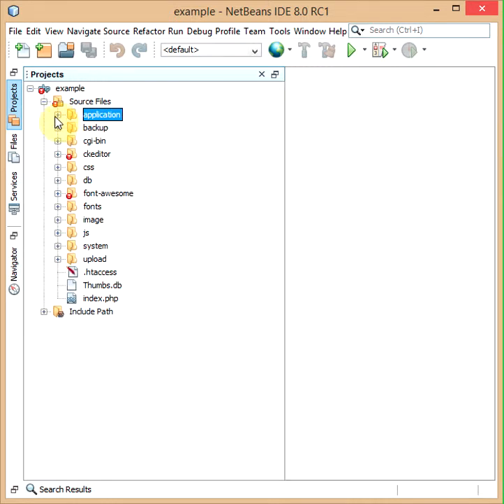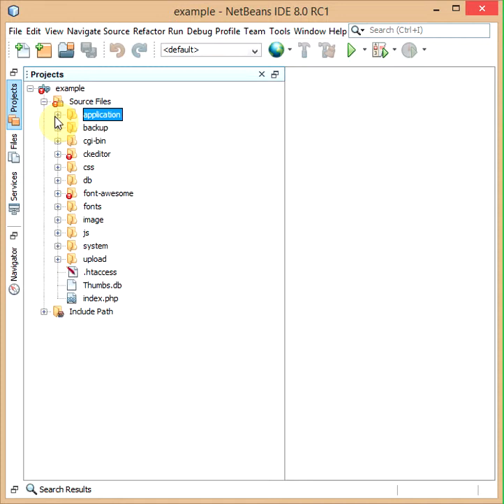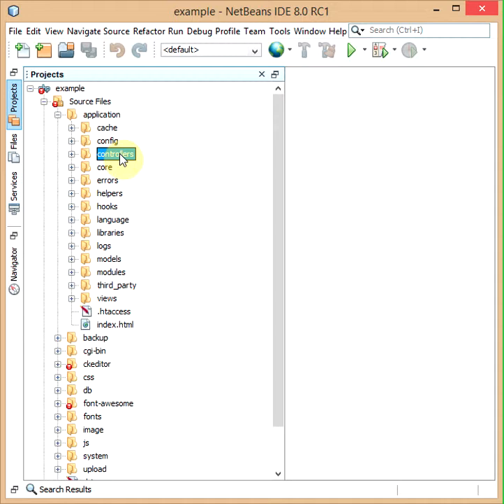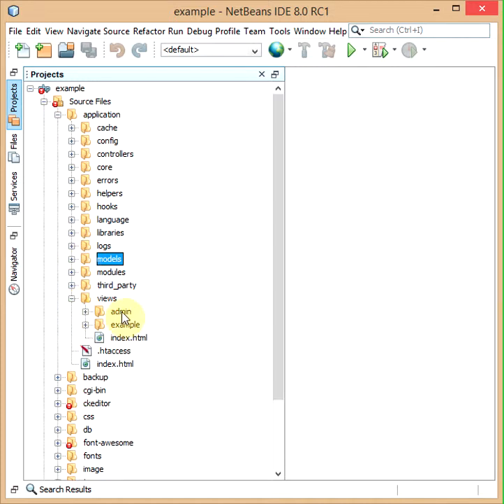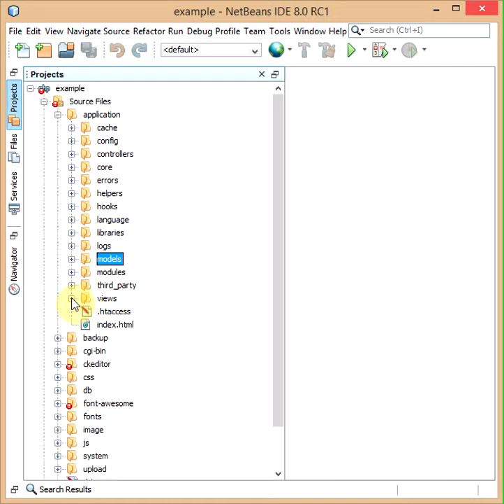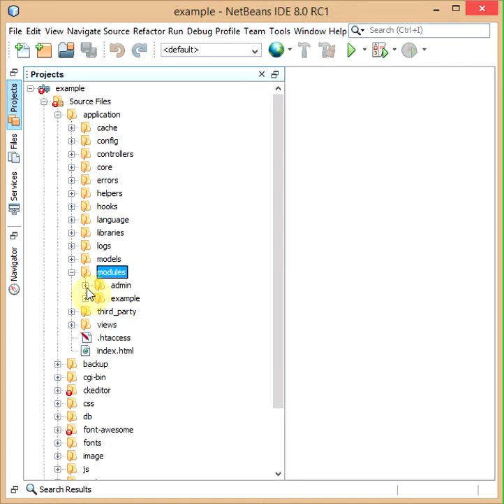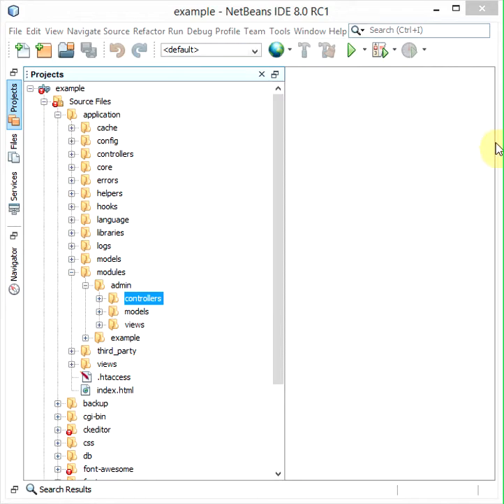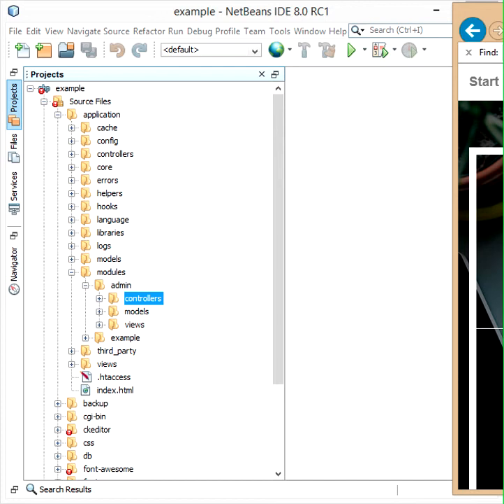PHP CodeIgniter The different between MVC & HMVC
PHP CodeIgniter Database Config